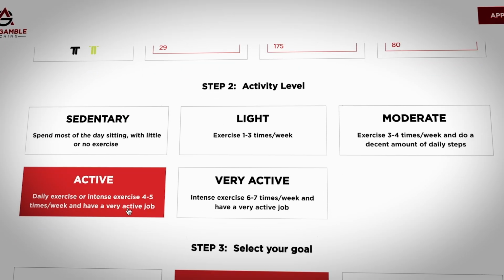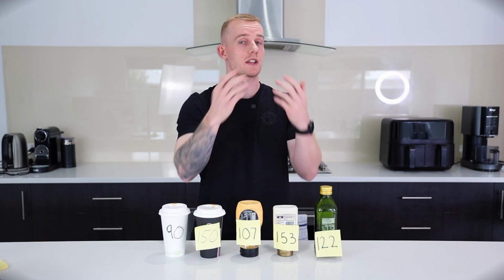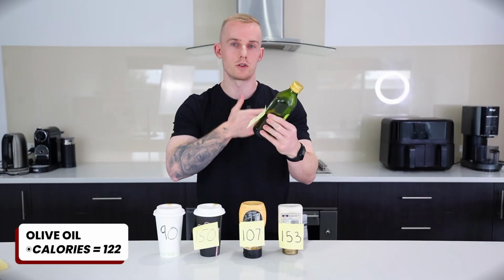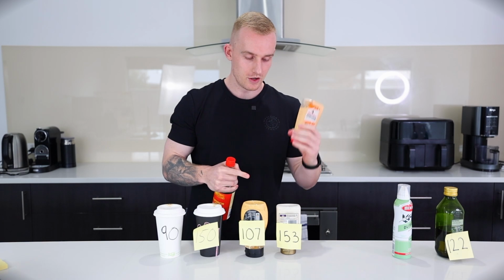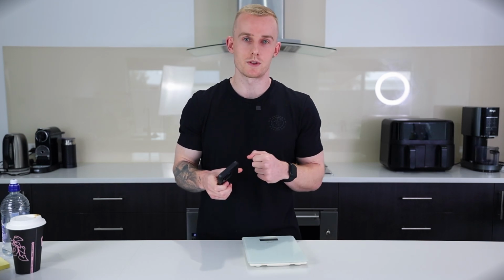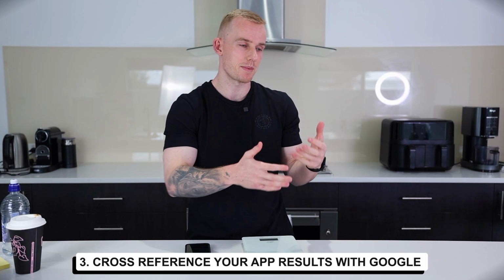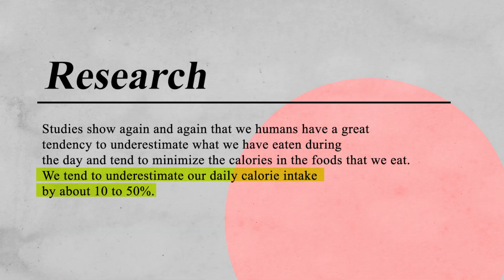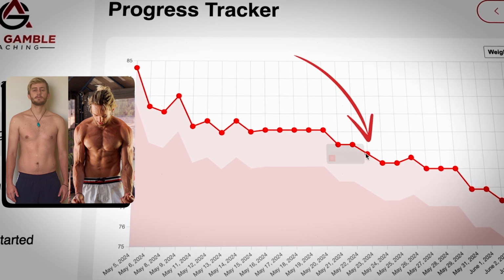Why Your Calorie Deficit Isn’t Working!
These are the 5 reasons why your calorie deficit isn’t working and exactly how to fix them!